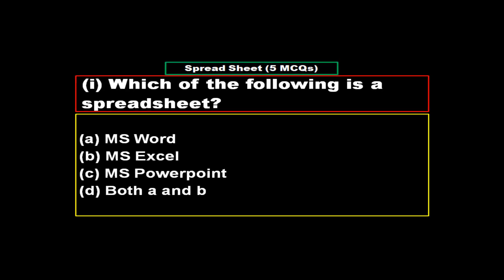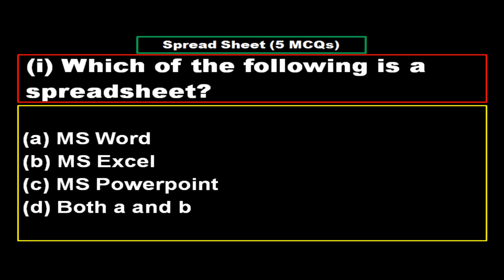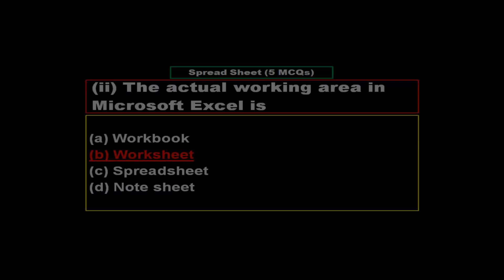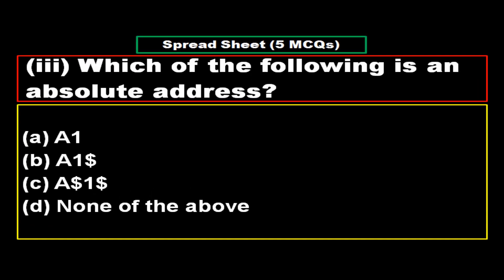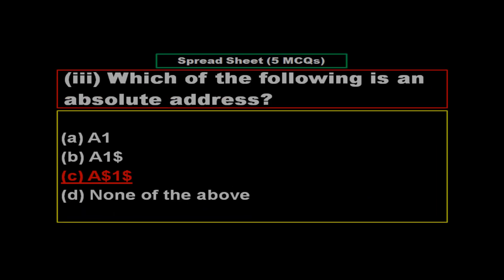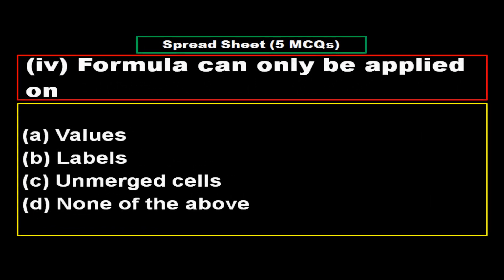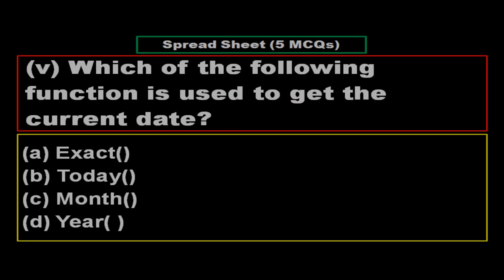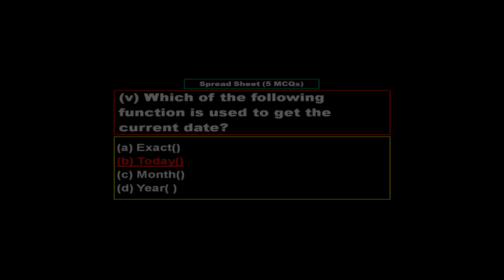11th Class Computer Science Chapter 9 MCQs || Spread Sheet MCQs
11th Class Computer Science Chapter 9 MCQs || 11th Class Computer Chapter 9 MCQs

Spread Sheet

ICS Part I
Unit 9, 11th CS
Computer Science 11th class
11th Computer Science
chapter 9 computer class 11
chapter 9 computer science class 11
11th class computer 2021
11th class computer 2021 notes
11th computer lectures
11th computer
11th class computer science
class 11th computer chapter 9
class 11th computer chapter 9 Question answers
class 11th computer chapter 9 MCQs
chapter 9 question answer class 11th computer
computer science
computer science scope in Pakistan
computer science class 11
computer science 11th class chapter 9
computer science mcqs
PPSC Lecturer Computer Science 2021
PPSC MCQs Computer
PPSC Computer MCQs
test preparation lecturer computer science
PTBB book
Punjab Text Book Board Lahore, Punjab, Pakistan
11th Computer Science Chapter 9 MCQs

computer science scope in future
computer science scope in World

Information Networks
Accountants and Auditors Recruitment Exam
After watching Completly you will be able to get 100% Marks in Paper.
Bank Clerical Exam
Baord Exams News 2021
Board Exams
Board Exams 2021
Central Police Organization SI Exam
Computer Science Guess Paper grade 7,
Computer science mcqs
computer science multiple choice questions
Confusion about board exams 2021,
CS guess paper grade 7
CS paper,
CS past papers,
Dera Ghazi Khan board Exams 2021
Divisional Accountants /Auditors/UDC Exam
Education Policy 2021,
Faisalabad board
get prepared for all kind of competitive exams of Lecturers
Gujranwala Board
Income Tax/ Excise Inspectors, etc. Exam
Junior Patrol Officer Duties
 Salary Posting Training

National Highways and Motorway Police
Lahore Board
Latest Board Exams news 2021,
Latest Murad Raas Tweet about exams 2021,
"mcq
mcq exam tips,
how to guess mcq questions
mcq guessing tricks
how to solve mcq questions
mcq solving techniques
mcq exam preparation
how to solve mcq exam
mcq tricks
multiple choice questions
Most Important Computer MCQs

PPSC Solved Past Papers 2021

FPSC

CSS

PMS
ms excel mcq
question and answer
ms office mcqs
Multan Board
multiple choice questions computer
multiple choice questions with answer
multiple choice

how to pass mcq exam

intelligent guessing

how to guess mcq question

Murad Raas Tweet Today

News About Exams 2021,
NTS test preparation

NTS paper pattern

NTS sample papers

prepare for NTS exam
Patrol Officer Duty
Salary Posting
Promotion Posting
powerpoint mcq questions with answers
PPSC Lecturer Computer Science Preparation

How to pass the PPSC Computer Science lecturer test?
PPSC LECTURER COMPUTER SCIENCE TEST PREPARATION

HOW TO CLEAR PPSC LECTURER

PPSC LECTURER IN COMPUTER SCIENCE PREPARATION GUIDE

PPSC LECTURER IN COMPUTER SCIENCE PAST PAPER DISCUSSION

PPSC LECTURER COMPUTER SCIENCE

PPSC, FPSC, NAB, Assistant Director, ISI, IB, CSS, PMS, and all interviews.
ALL JOBS AND INTERVIEW
Private Students Result 2021,
Punjab board News
Punjab school association.
Questions about exams 2021,
Questions Answers about exams 2021,
Rawalpindi board
REPEATED MCQS FOR ALL EXAMS AND JOBS

Solved Question MCQs for Lecturers PPSC FPSC NTS CSS PMS